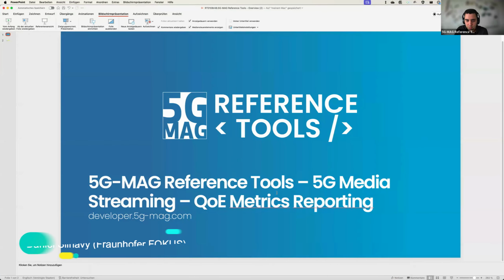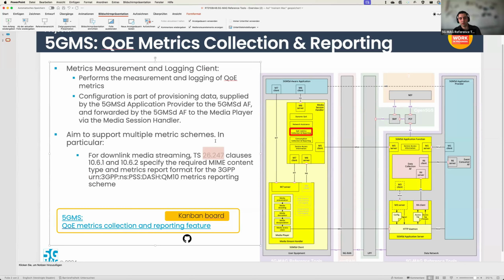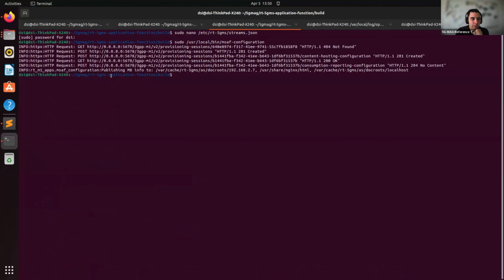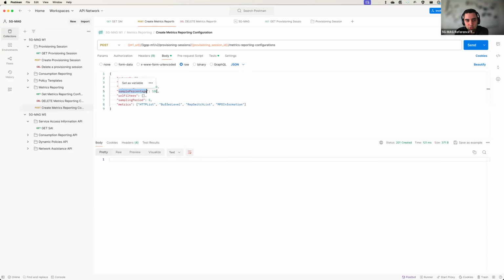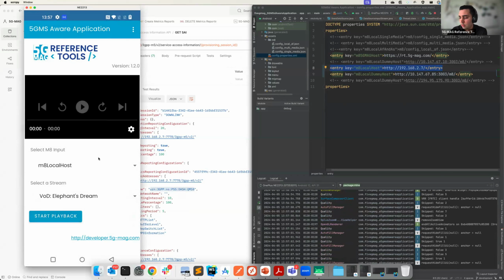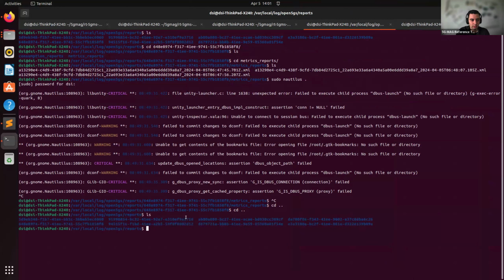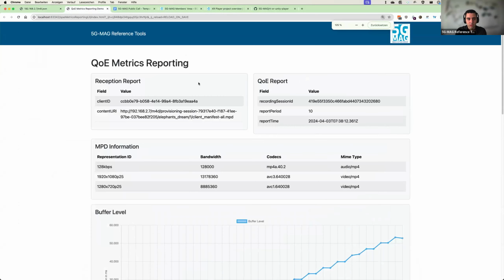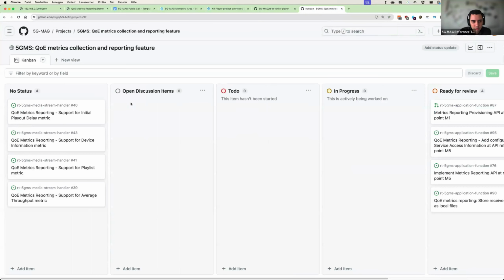5G Media Streaming QoE Metrics Reporting - Developer Exchange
Speaker: Daniel Silhavy (Fraunhofer FOKUS)